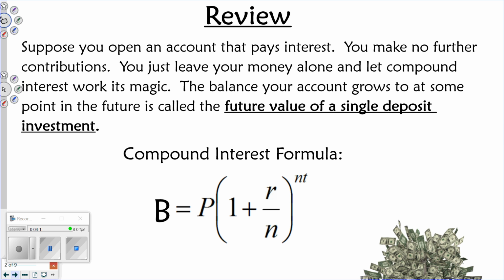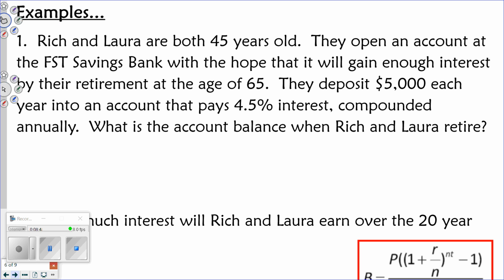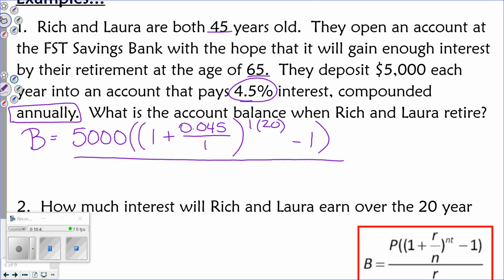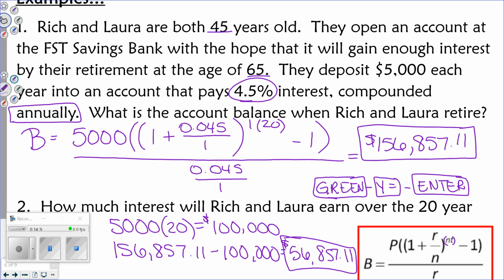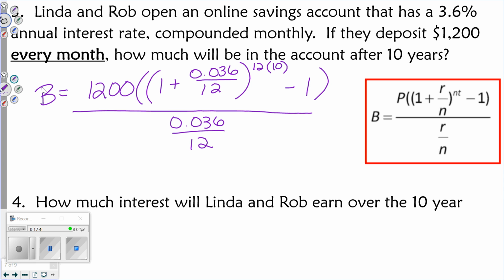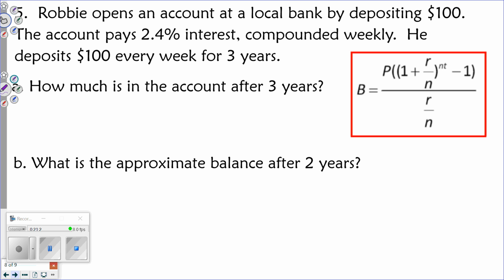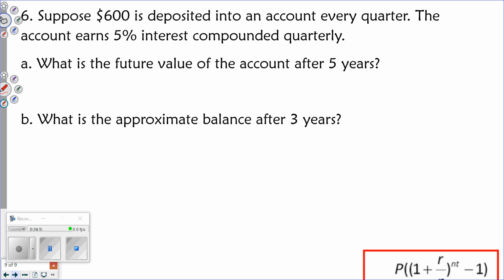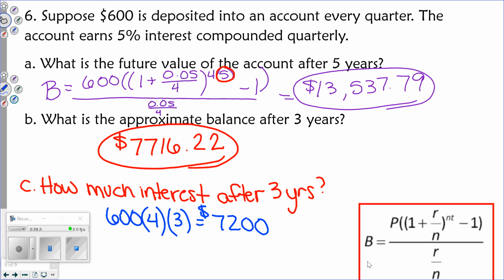3 7 Future Periodic Notes